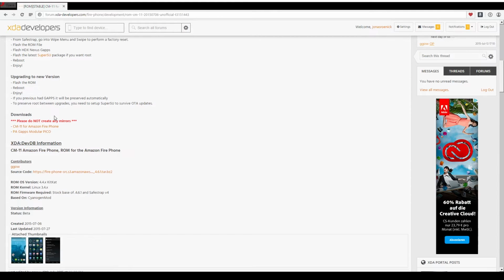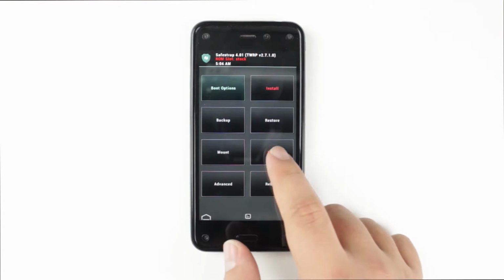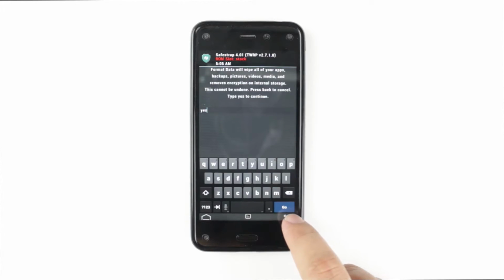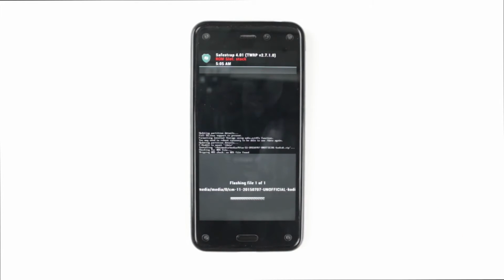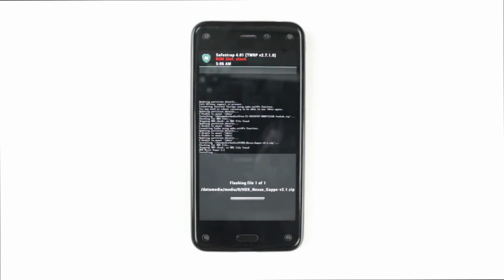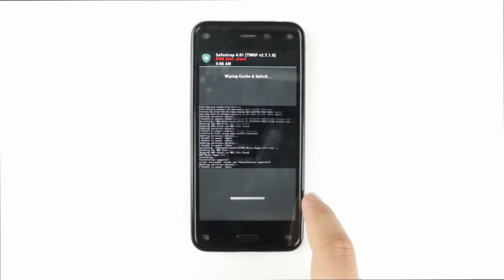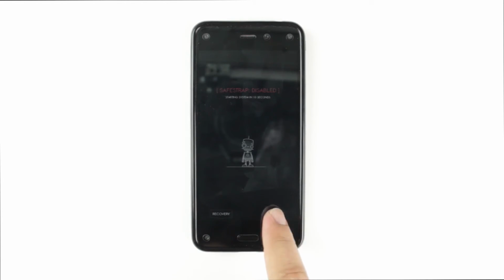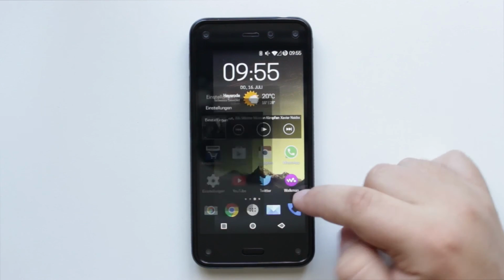#3 Install CyanogenMod 11 on Amazon Fire Phone (Englisch)| TechReviews DE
Hello and welcome to the last part of my tutorial series. Today I'll show you how you can install cm11 on your Amazon fire phone. Have fun!

Fire Phone

Do it on your own risk!

Conveniently and securely buy and support me:
test Amazon Prime free:
My Equipment:

My monitor
Samsung DVD Writer
My Camera
My Microphones:
Zoom H1
Samson Go Mic
Meine Softboxen
My Smartwatch
Links are Amazon Partner Links!

No Produkt-Placement in this Video!

Do you haye a question? ask.fm/jonasroenick